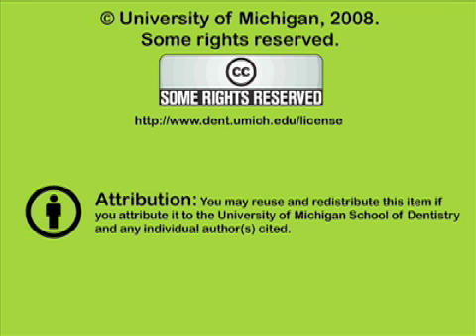Preparation of Cavity Liners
This presentation discusses the liners Copalite and Dycal, also shows the necessary techniques for each of their uses.  Orig. air date: DEC 17 75